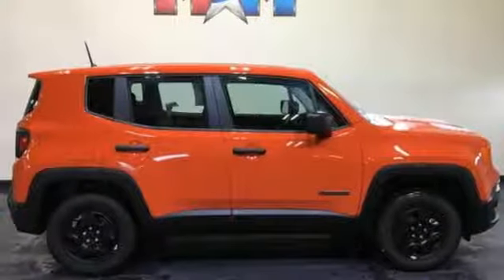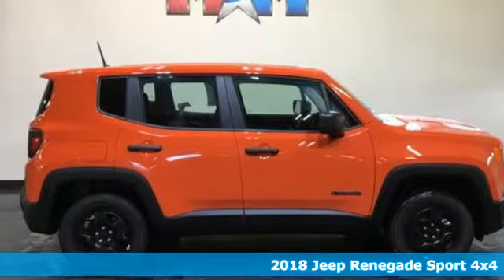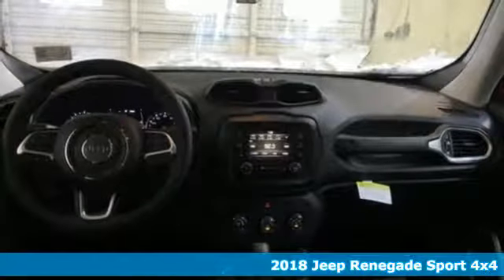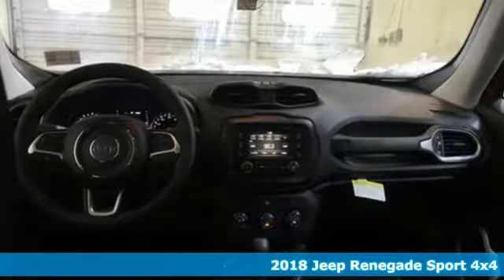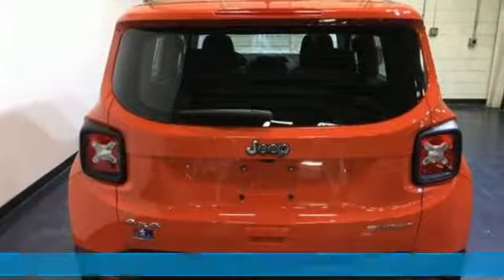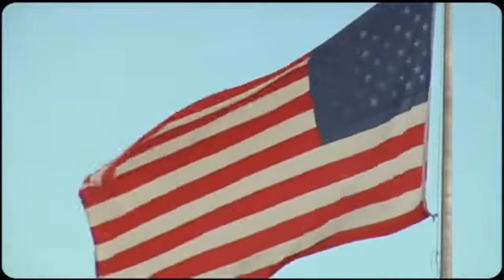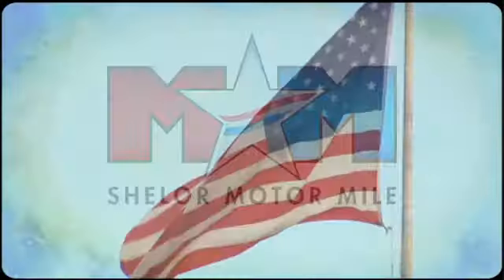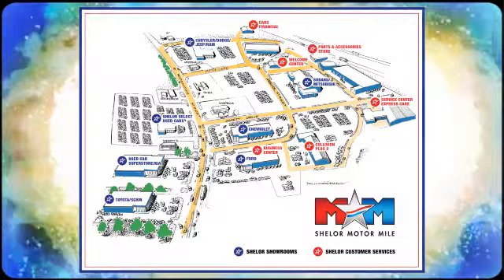New 2018 Jeep Renegade Christiansburg VA Blacksburg, VA DC181600 - SOLD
Year: 2018
Make: Jeep
Model: Renegade
Trim: Sport 4x4
Engine: 2.4L 4 Cylinder Engine
Transmission: 9-Speed A/T
Color: Omaha Orange (Vr
Interior: B7X9
Stock #: DC181600
VIN: ZACCJBAB0JPJ44954
Omaha Orange (Vr exterior, Sport trim. Bluetooth, Keyless Start, iPod/MP3 Input, ENGINE: 2.4L I4 ZERO EVAP M-AIR, POWER & AIR GROUP, TRANSMISSION: 9-SPEED 948TE AUTOMATIC... Back-Up Camera. EPA 29 MPG Hwy/21 MPG City! CLICK ME!br /br /KEY FEATURES INCLUDEbr /4x4, Back-Up Camera, Turbocharged, iPod/MP3 Input, Bluetooth, Keyless Start Rear Spoiler, MP3 Player, Keyless Entry, Steering Wheel Controls, Child Safety Locks. br /br /OPTION PACKAGESbr /POWER & AIR GROUP Air Conditioning, Power Heated Mirrors, Speed Control, ENGINE: 2.4L I4 ZERO EVAP M-AIR 3.734 Final Drive Ratio, Engine Oil Cooler, Zero Evaporate Emissions Control System, TRANSMISSION: 9-SPEED 948TE AUTOMATIC Vinyl Shift Knob. br /br /EXPERTS ARE SAYINGbr /KBB.com explains The 2018 Jeep Renegade doesn't just look more rugged and off-road capable than its rivals in the compact SUV class, it actually is.. Great Gas Mileage: 29 MPG Hwy. br /br /MORE ABOUT USbr /At Shelor Motor Mile we have a price and payment to fit any budget. Our big selection means even bigger savings! Need extra spending money? Shelor wants your vehicle, and we're paying top dollar! br /br /Fuel economy calculations based on original manufacturer data for trim engine configuration. Please confirm the accuracy of the included equipment by calling us prior to purchase. br / Chevrolet Ford Chrysler Dodge Jeep & Ram prices include current factory rebates and incentives some of which may require financing through the manufacturer and/or the customer must own/trade a certain make of vehicle. Residency restrictions apply see dealer for details and restrictions. All pricing and details are believed to be accurate but we do not warrant or guarantee such accuracy. The prices shown above may vary from region to region as will incentives and are subject to change. Tax DMV Fees & $597 processing fee are not included in vehicle prices shown and must be paid by the purchaser. Vehicle information is based off standard equipment and may vary from vehicle to vehicle. Call or email for complete vehicle specific information.